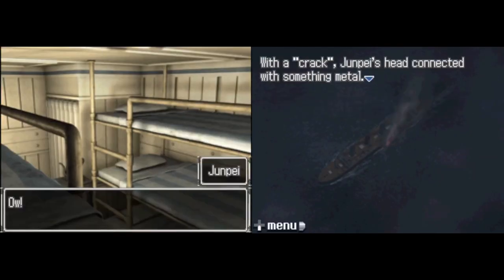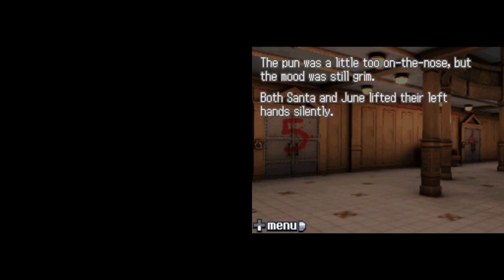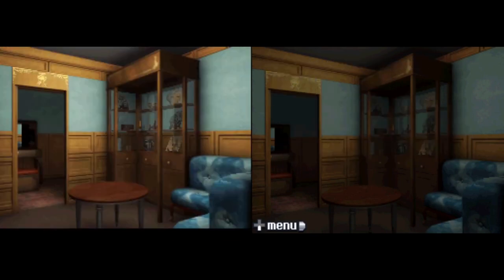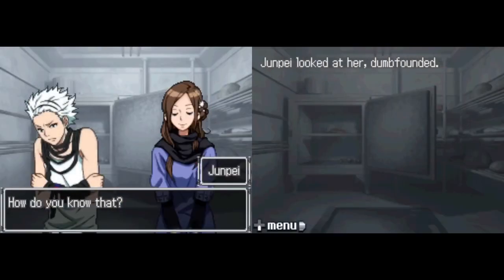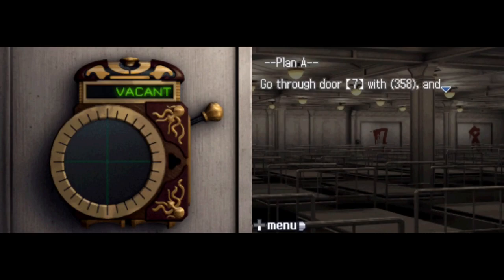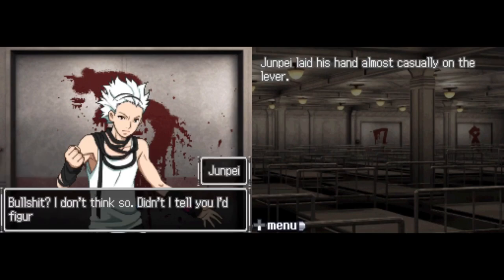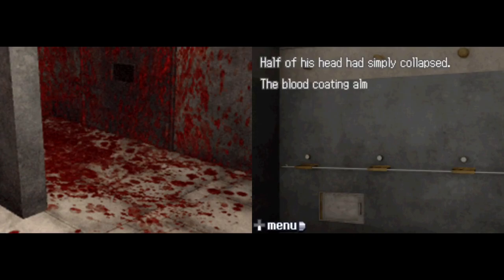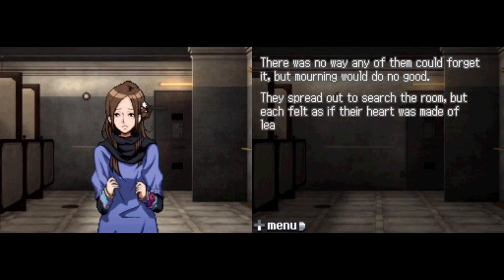The 3 Door | Nine Hours, Nine Persons, Nine Doors Part 21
This is episode 21, and it's the episode where we go through the 3 door.

2 + 1 = 3

The digital root of 21 is 3.

Nice.